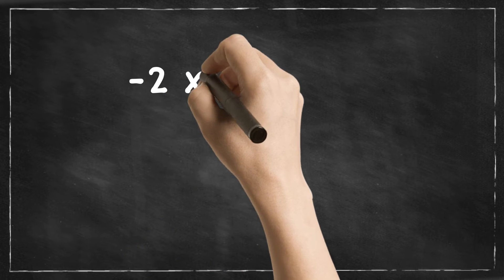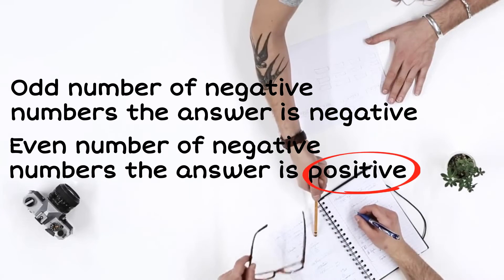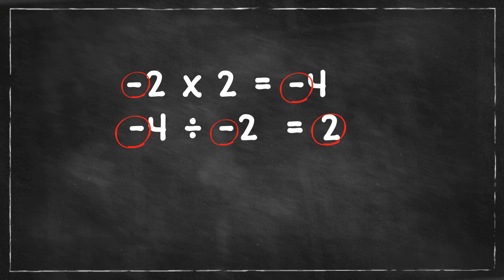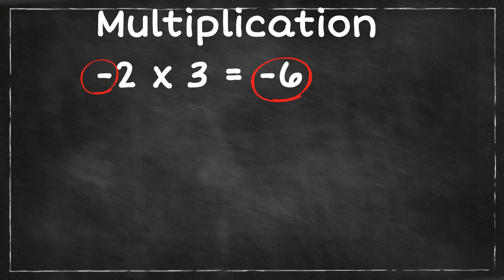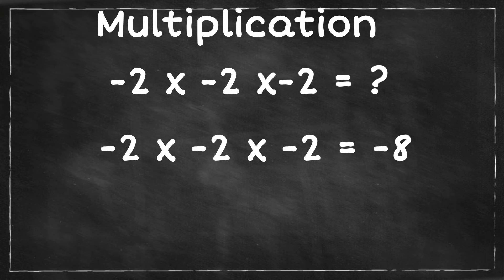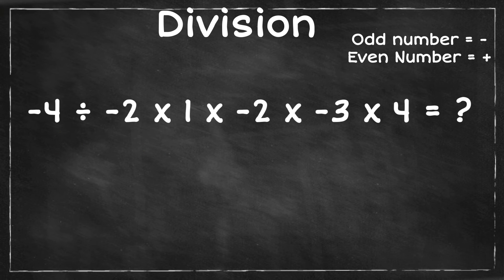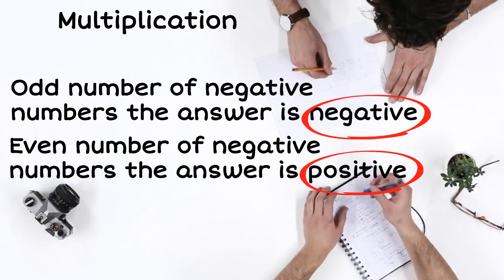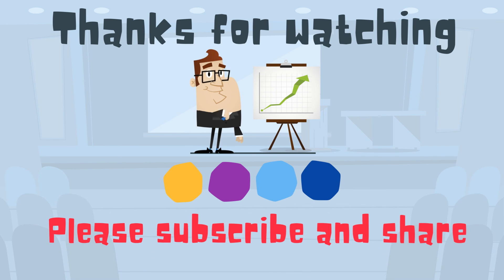Rules for Multiplying and Dividing POSITIVE and NEGATIVE numbers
Whenever you multiply or divide a positive and negative number it can be confusing if the answer is positive or negative. For example, -5 x -4 x 2.Is the answer positive or negative.

Here is a simple math trick to make this math operation easy.
Just count the number of negative numbers you have.
If you have an odd number then the answer is negative.
If you have an even number then the answer is positive.
For example 2 x -2 x 1 x -1 = ??

Count the number of negative numbers.
You have an even number ( 2 ) so the answer is positive.